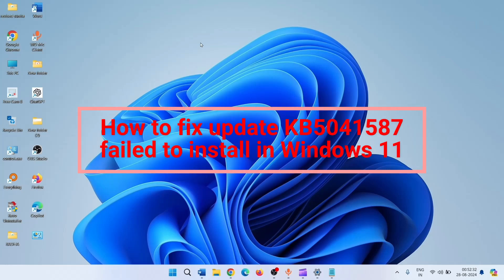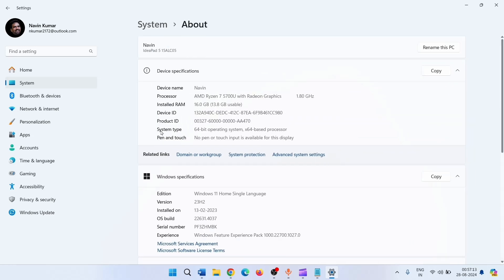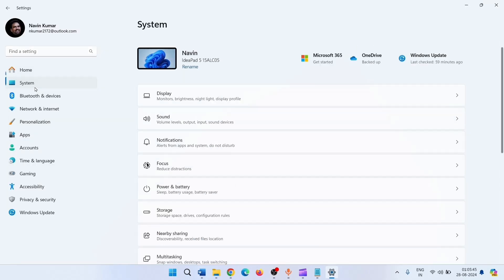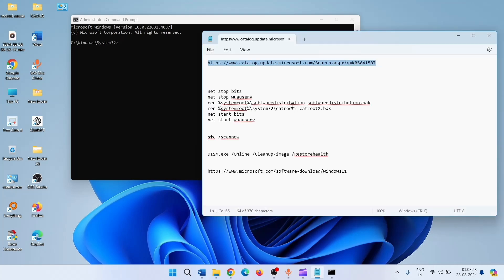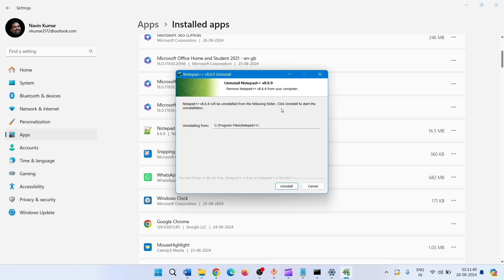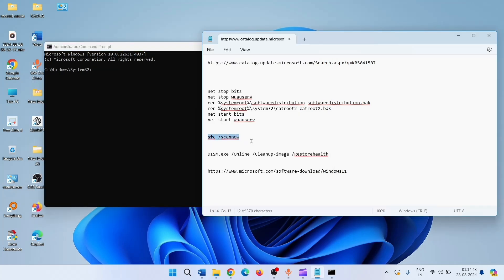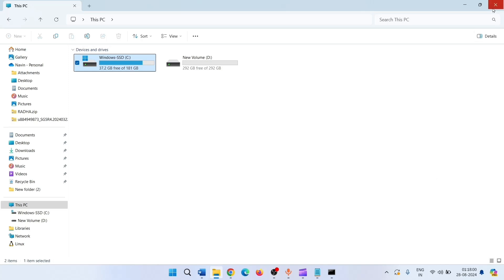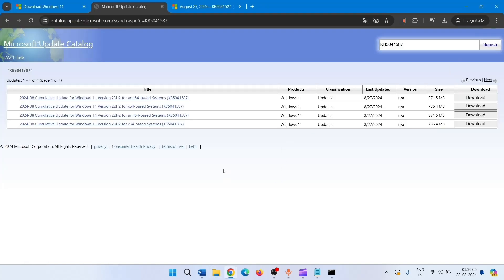How to fix update KB5041587 failed to install in Windows 11 23H2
This video will guide how to fix update KB5041587 failed to install in Windows 11 23H2.

KB5041587 is a preview cumulative update for Windows 11 23H2. If you find any problem installing this update then follow the steps:

Method-:1 Install the update from Microsoft update catalog

Try to install the Windows update from Microsoft update catalog. Here, you will find the standalone package of KB5041587.
• You can see multiple files here. You need to find the file compatible with your system.
• Scroll down and click on About.
• Here, check System type.
• Mine is x64-bit operating system. Check yours.
• Once the Windows update is downloaded, go to the folder where it is located.
• Right click on the file and select Open.
• The system will restart a couple of times and the update will be installed.

Method-2: Run Windows update troubleshooter

• Select Settings.
• Click on System.
• From the right, click on Troubleshoot.
• Select Other troubleshooters.
• Find Windows update and click on Run.
• Allow the process to complete.
• Follow the suggestions.

Method-3: Remove external devices

Remove any external storage devices and drives, docks, and other hardware plugged into your device that aren't needed for basic functionality. Then try to run updates again and see if this resolved your issue.

Method-4: Reset Windows update cache

• Type cmd.
• Type the commands one lines one at a time and press Enter.

Method-5: Temporarily Uninstall third party antivirus or program

• Select Apps.
• Click on Installed apps.
• Find the software downloaded from third party websites or venders.
• Click on 3 dots and select Uninstall.
• If any wizard appears follow the onscreen instructions.
• Restart you PC and then check for updates.

Method-6: Run System File checker and DISM tools

• Type cmd.
• Select Run as administrator.
• Type SFC /SCANNOW and press Enter.
• Next, run DISM Command line tool.
• Type DISM /Online /Cleanup-mage /Restorehealth and press Enter.
• At last, restart your PC and check if KB is successfully installed.

Method-7: Run Disk cleanup

• Type cleanmgr.
• Select Disk Cleanup.
• Select the drive.
• Click on OK.
• On this window, click on Cleanup system files.
• Again, select the drive and click on OK.
• Check all the boxes.
• Click on OK.
• Click on Delete all.
• Restart your computer and install the Windows update.
If any of the above solutions don’t work the In-place upgrade Windows 11.